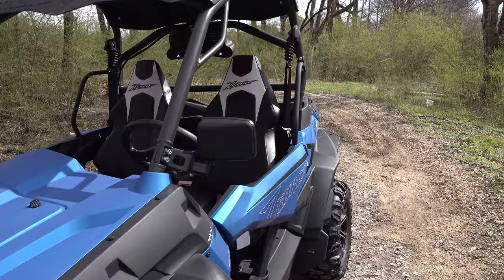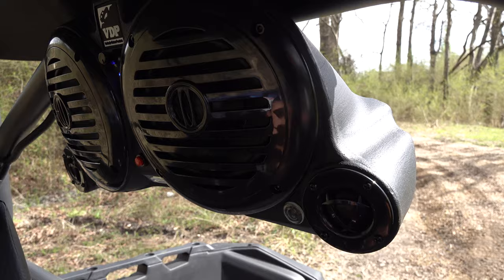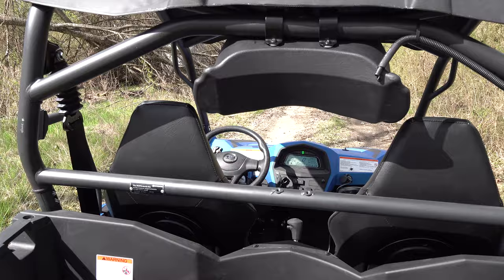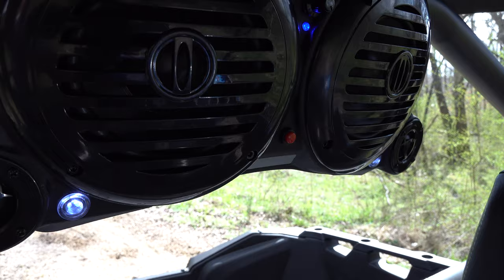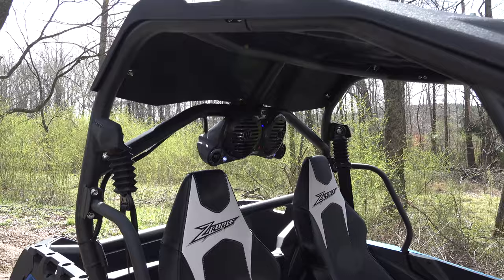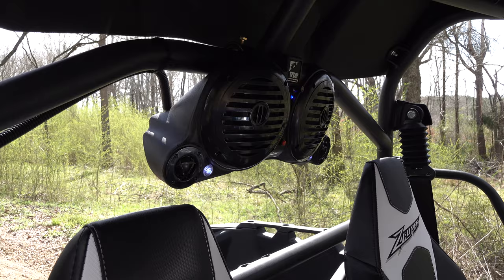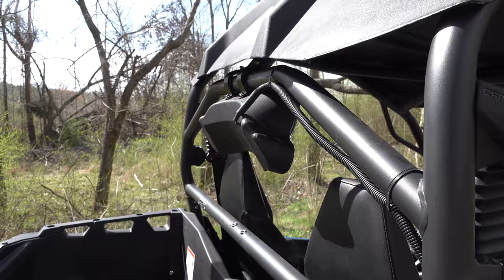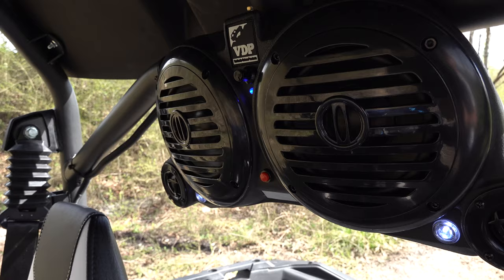Budget Friendly Sound System For SxS UTV | Speakers in a ZFORCE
Here is a budget friendly Sound System for your side by side. Only $319.95 and a flat rate of $9.99 shipping in the USA. We installed this sound system in a 2021 cfmoto Zforce and give a review and overview of the sound and build quality.

God Bless!!!